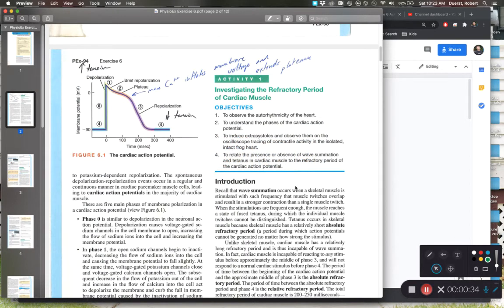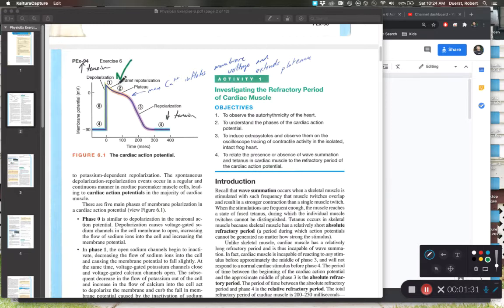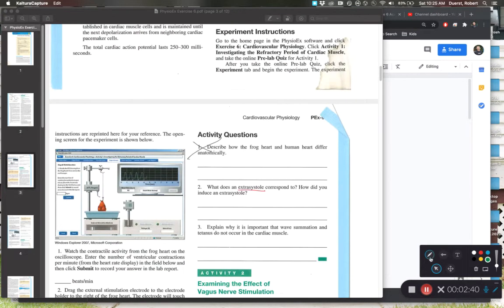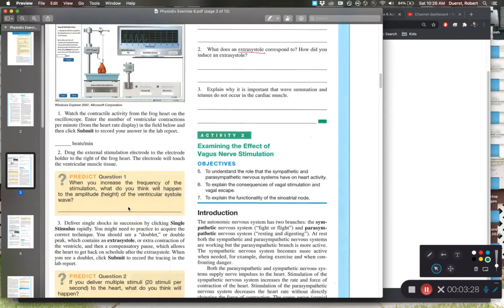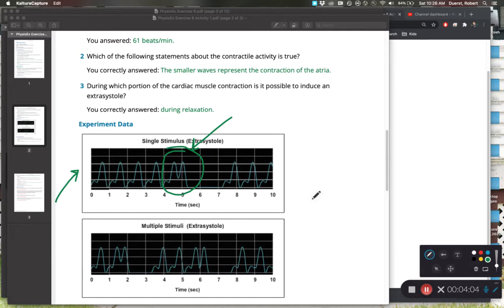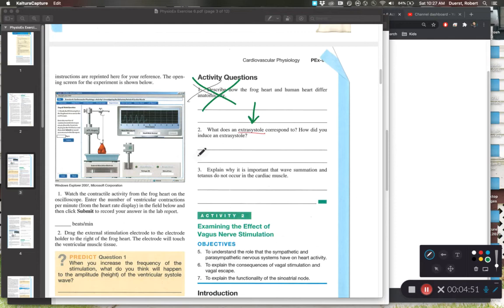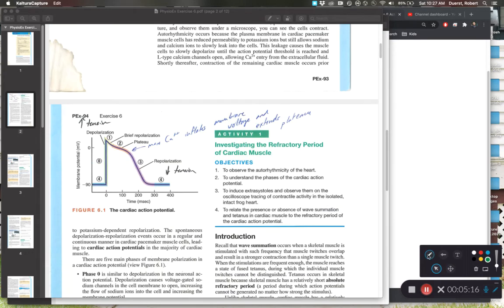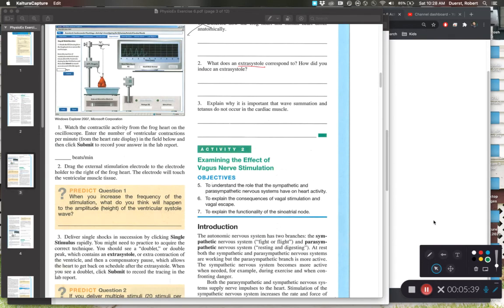PhysioEx Exercise 6 Activity 1